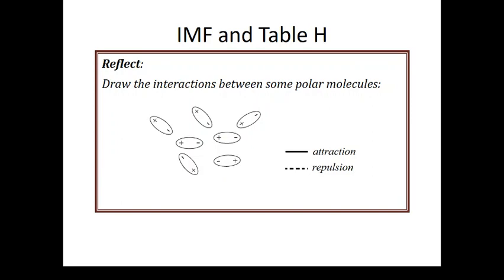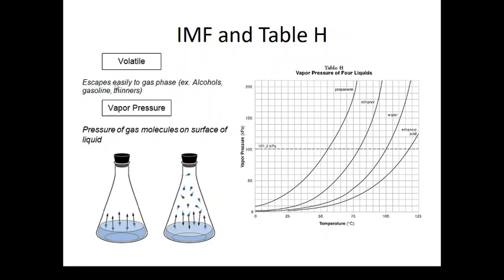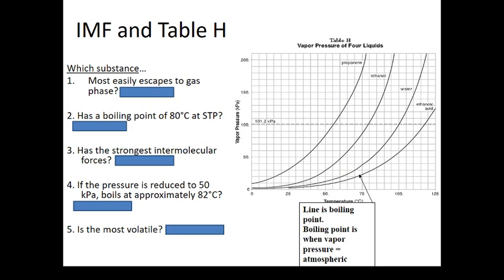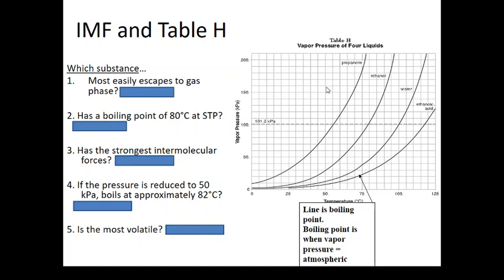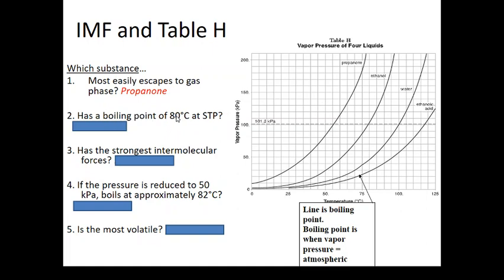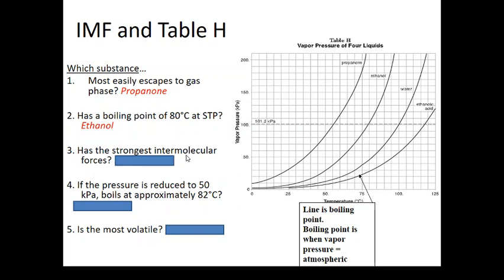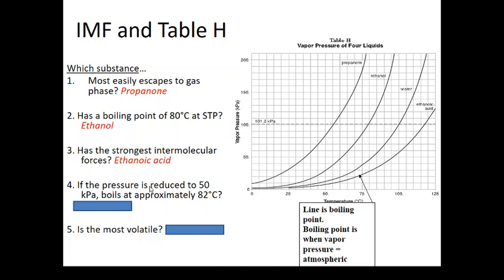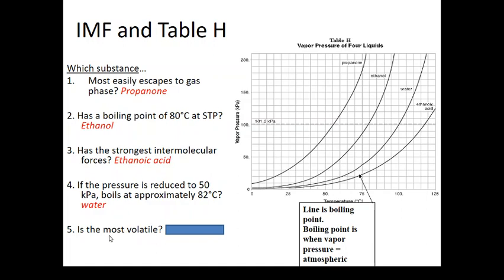Unit 6 IMF and Table H